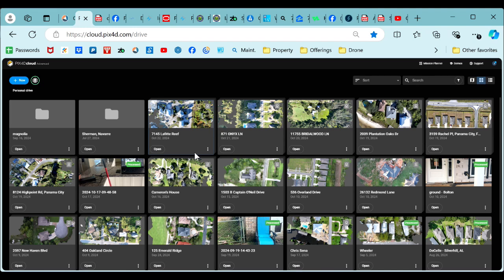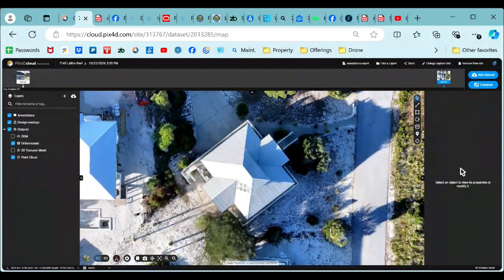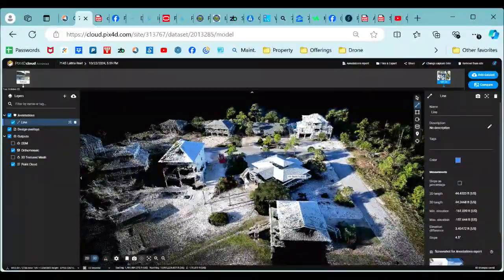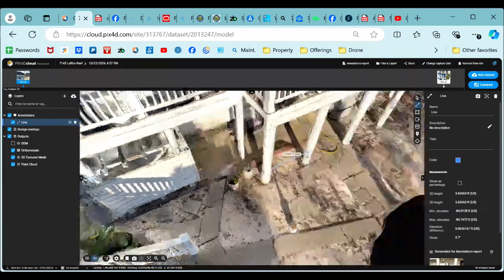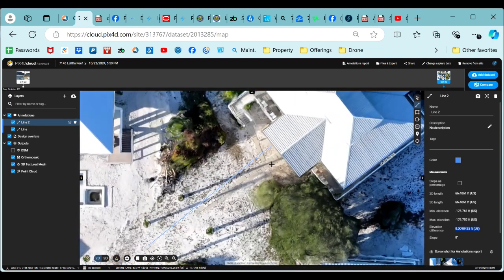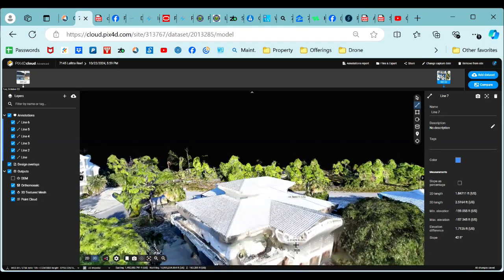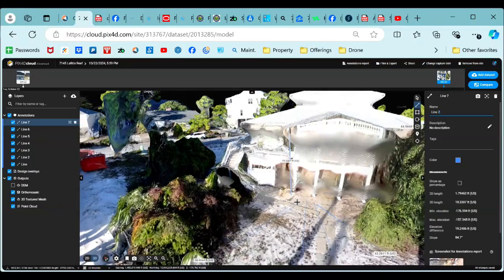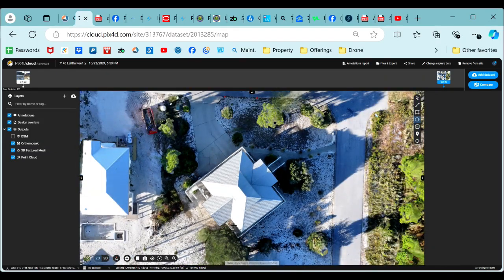Pix4D Tutorial 10 23 24